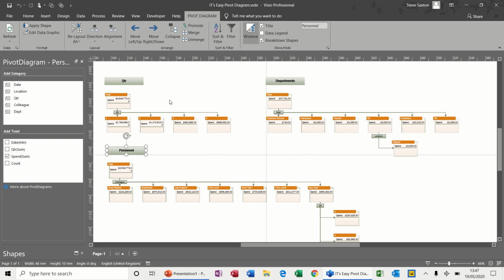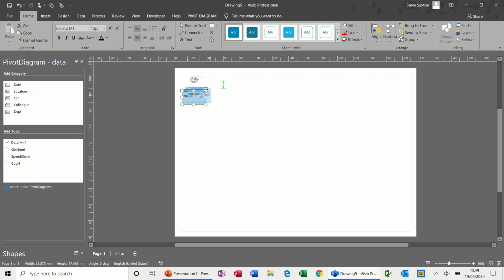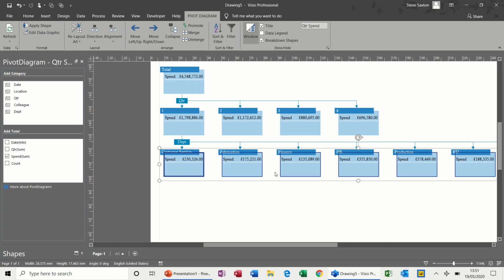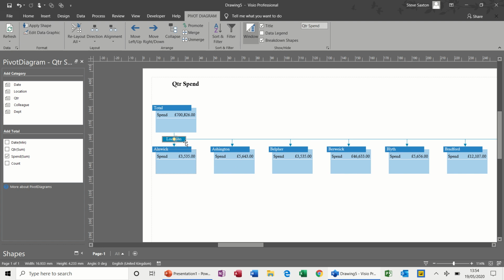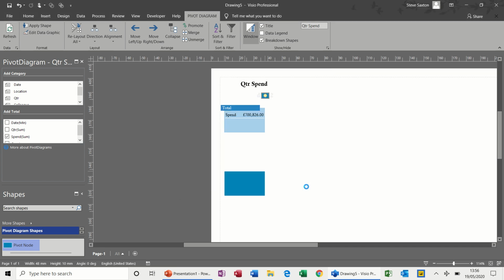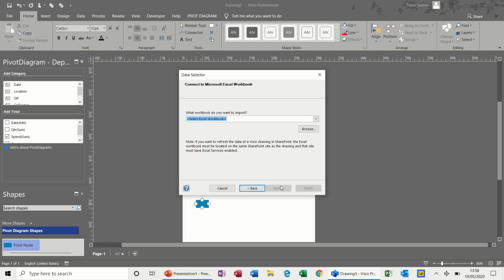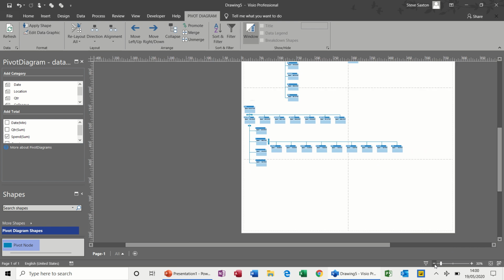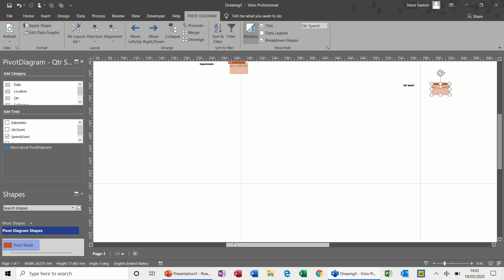Pivot Diagram EXPLAINED in Microsoft Visio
Join me as I take on the challenge of breaking down the Pivot Diagram in Microsoft Visio so you can master it too! Learn how to create a pivot diagram in Microsoft Visio with this comprehensive tutorial. A pivot diagram is a powerful tool used to visualize and analyze data, and Visio provides an easy-to-use interface to create one. In this video, we'll take you through the step-by-step process of creating a pivot diagram in Visio, from setting up your data to customizing the diagram to suit your needs. Whether you're a business professional, student, or data analyst, this video will help you unlock the full potential of pivot diagrams in Visio. So, sit back, relax, and let's dive in!